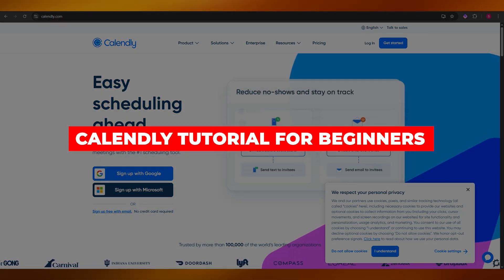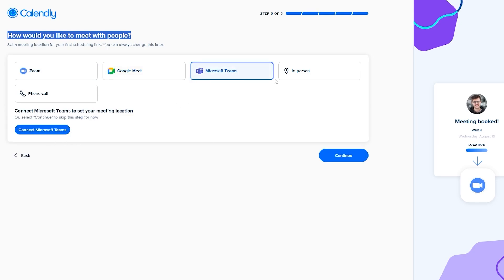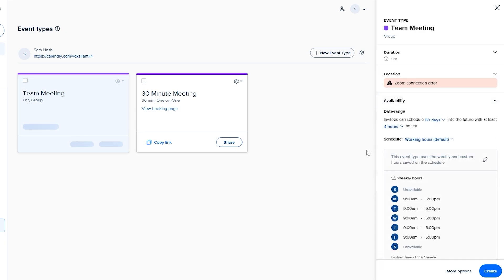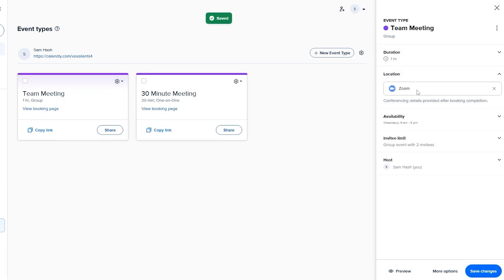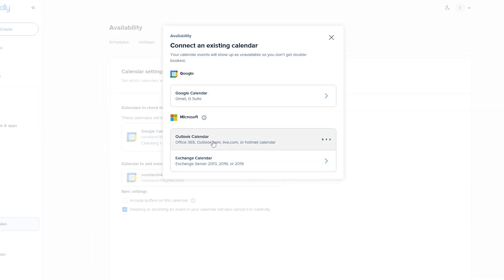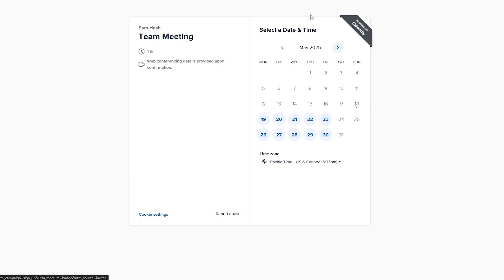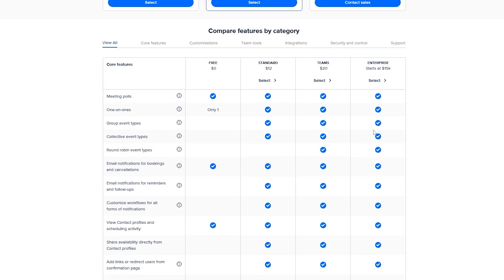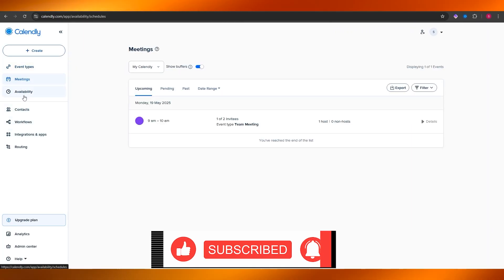Calendly Tutorial for Beginners | Schedule Meetings Automatically (2025)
In this video I show you Calendly Tutorial for Beginners. This video will cover everything that you need to know and help you get started with this software.